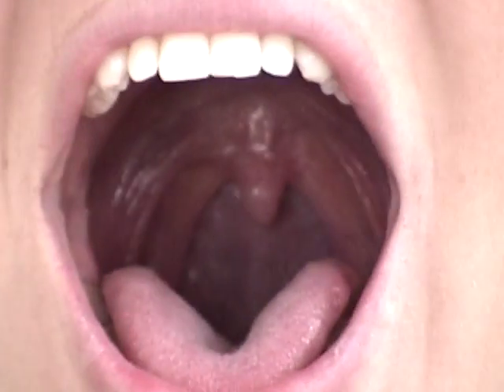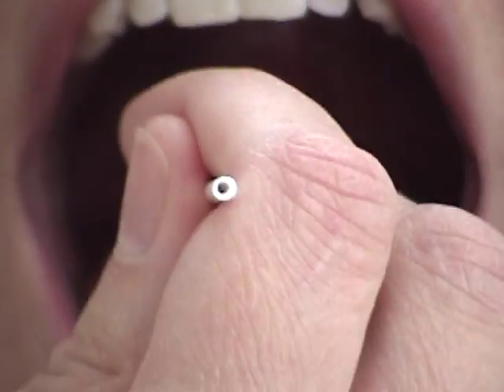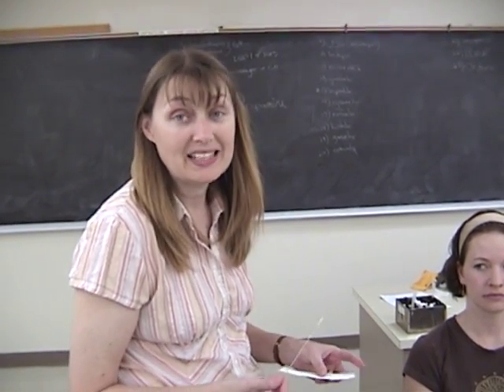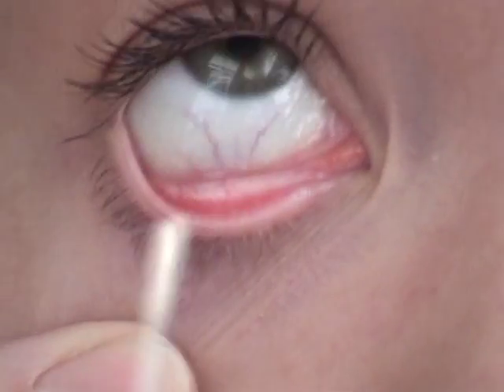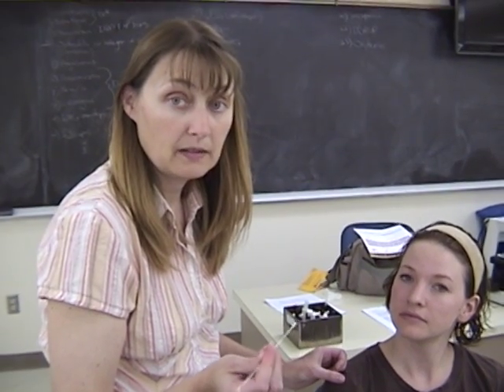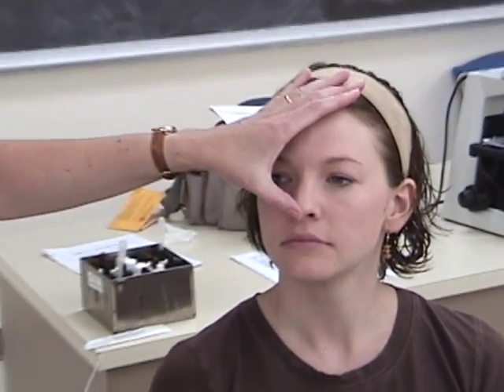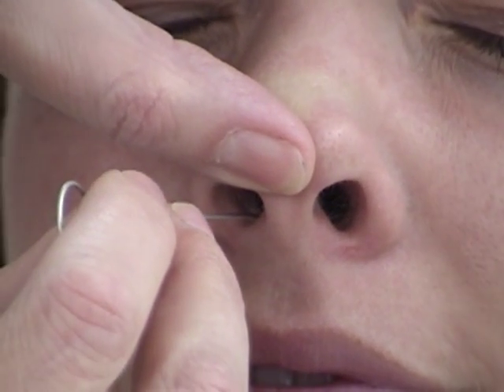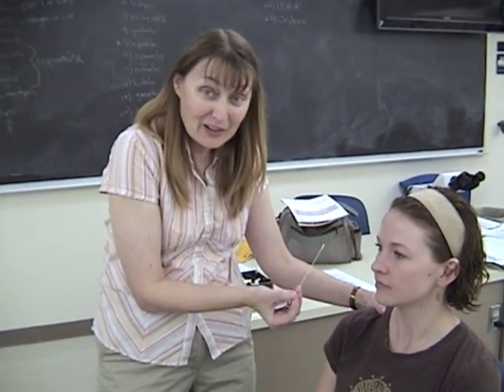Throat, eye and nasopharyngeal swabs for specimen culturing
Dr. Nerida Bates demonstrates specimen collection on student Erin Schmidt. The demonstration is for a Medical Microbiology laboratory.